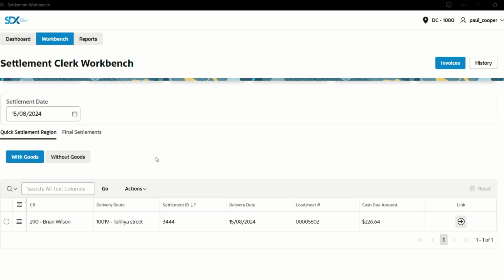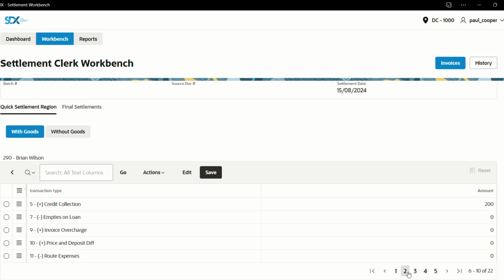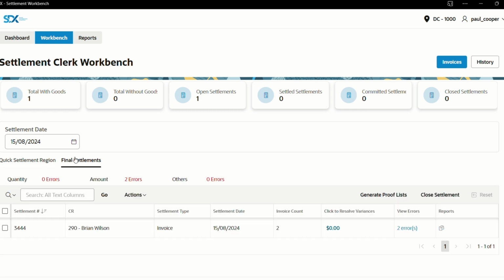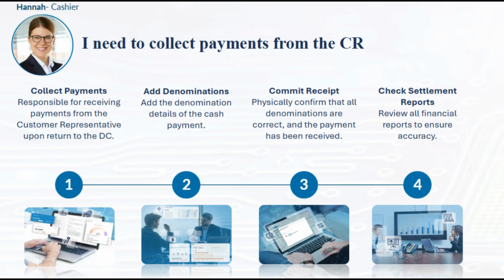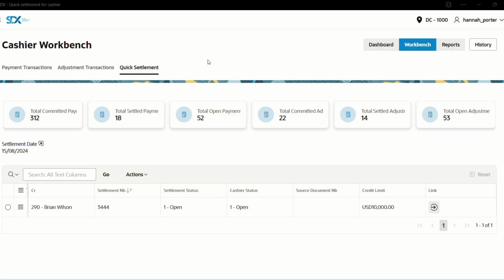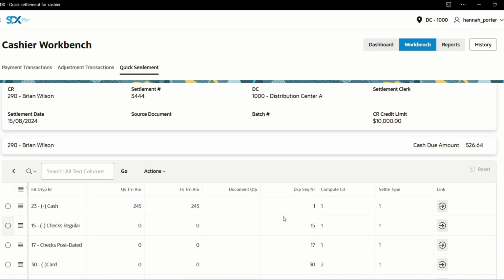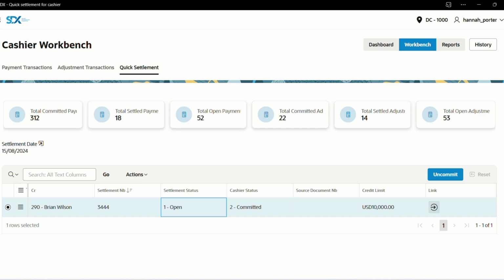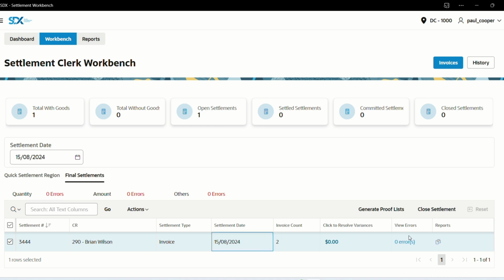Part 5: End of Day operations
End of Day Operations in SDX | Streamlining Your Business with SDX Software

In this video, we walk you through the end-of-day operations using SDX software, designed to streamline your business processes. Whether you're managing orders, inventory, payments, or customer accounts, SDX ensures that your end-of-day tasks are automated, accurate, and hassle-free. Learn how to close out your daily operations efficiently with SDX's comprehensive dashboard, reporting tools, and intuitive workflows.